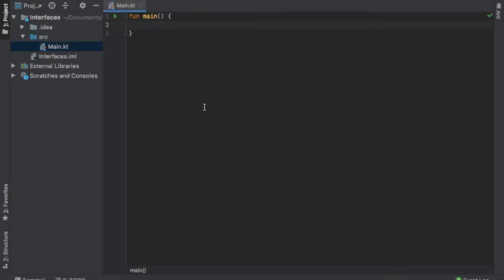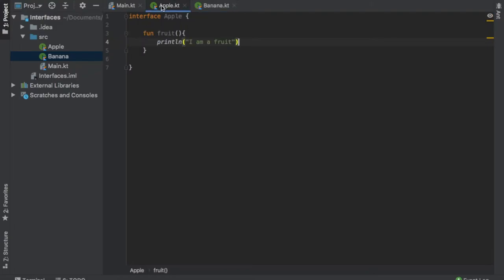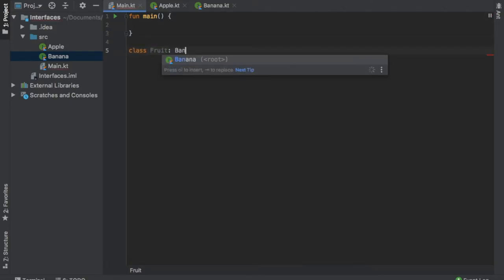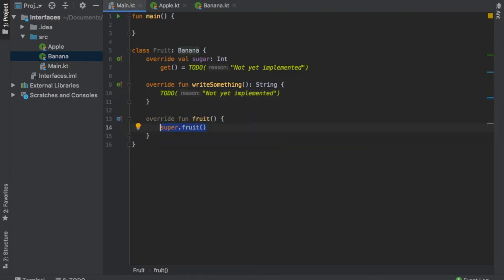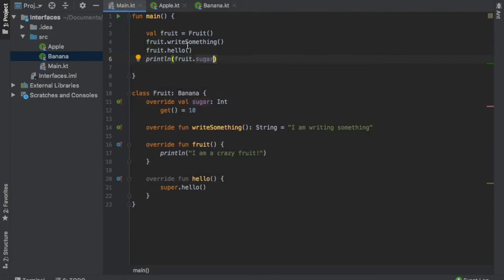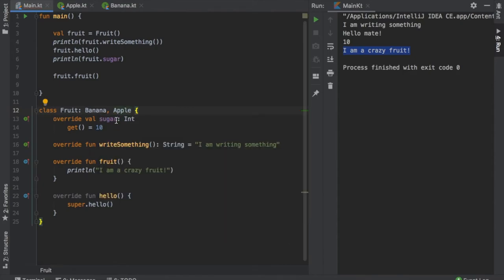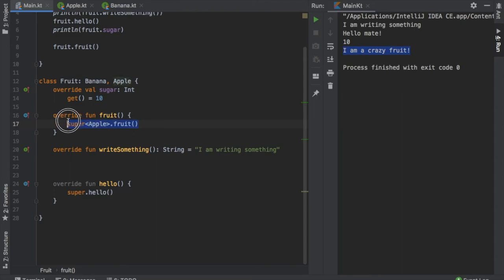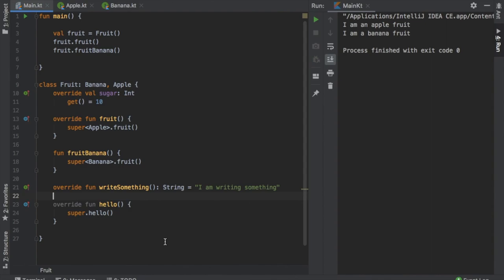Learn Kotlin for Android: Interfaces (Lesson 20)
In this video we will be covering the basics of interfaces in Kotlin.